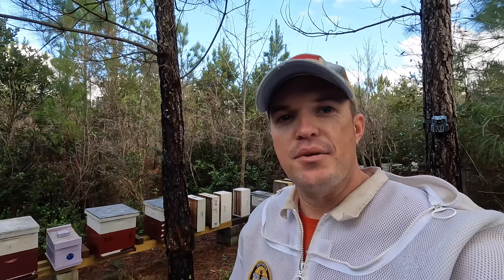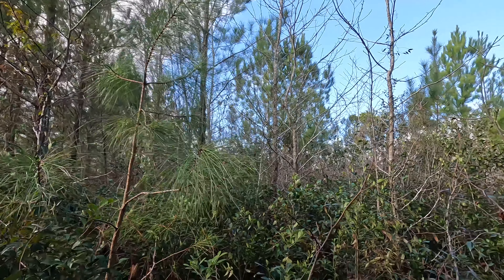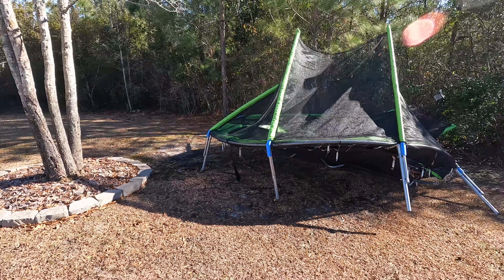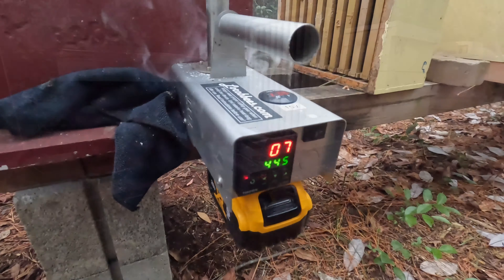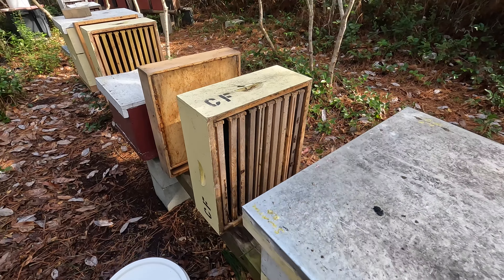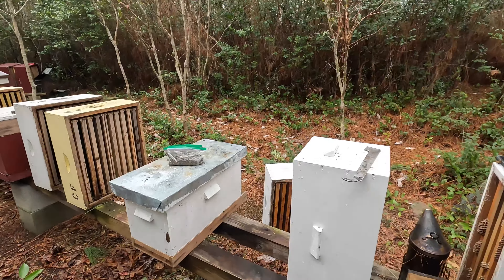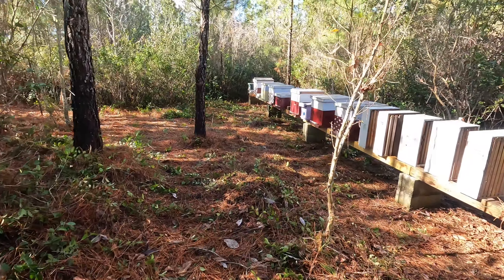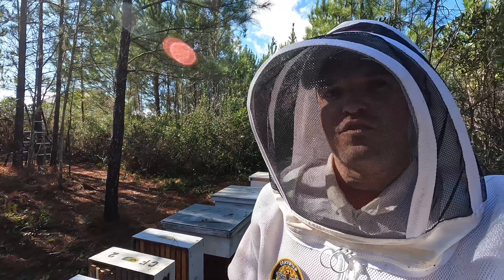January Compilation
Here's a look at the majority of January - from feeding bees pollen to treating with Oxalic Acid...and an unexpected inspection.

backyardbeekeeping jacksonvillencd with the GoPro App on my iPhone.